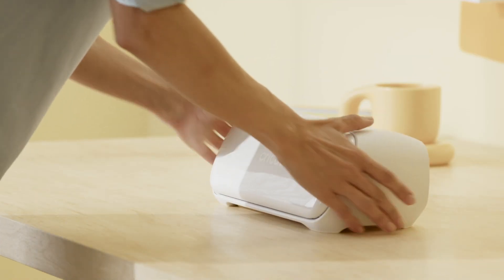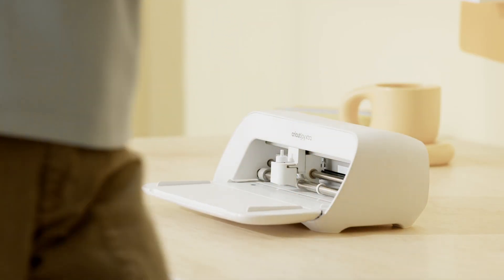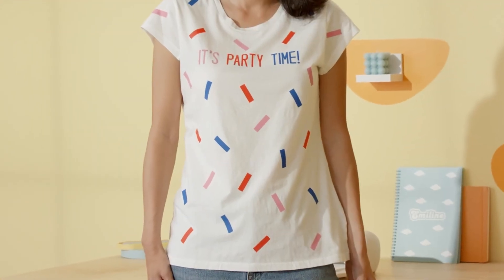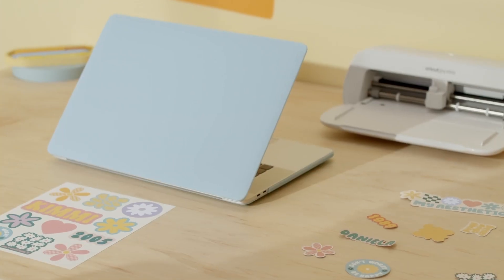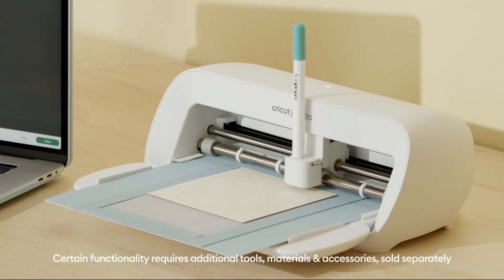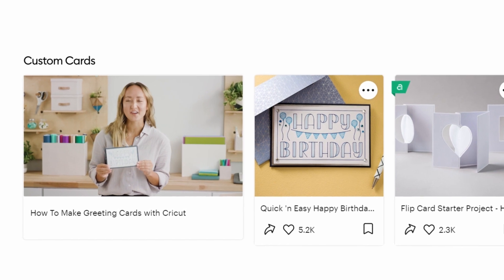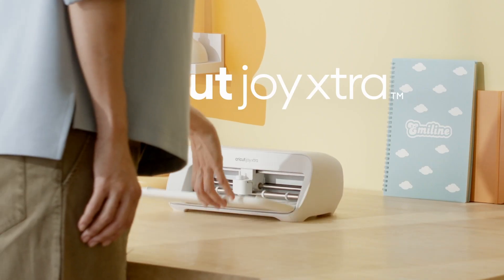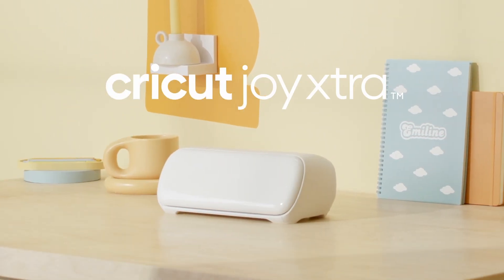Cricut Joy Xtra Value Pack